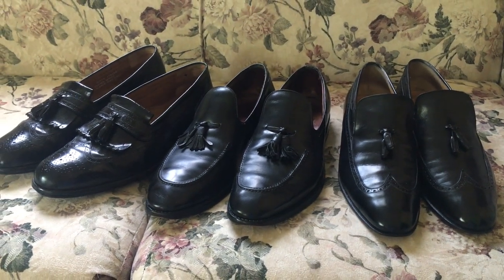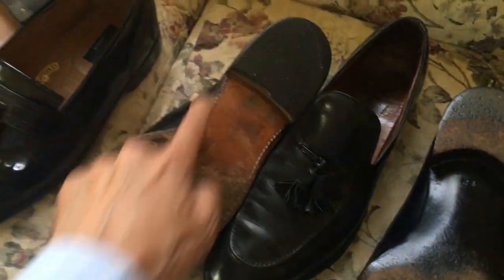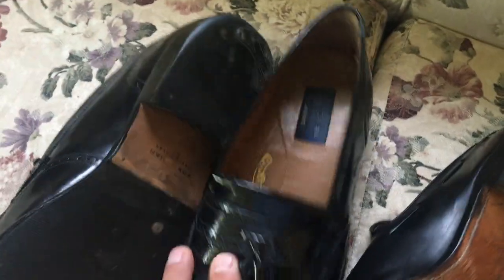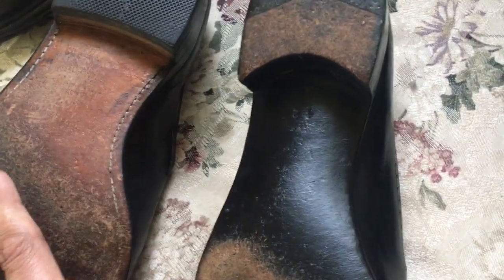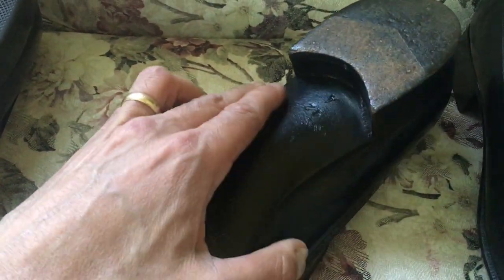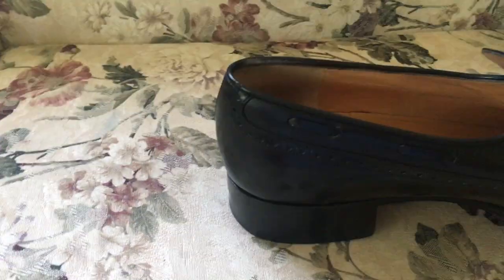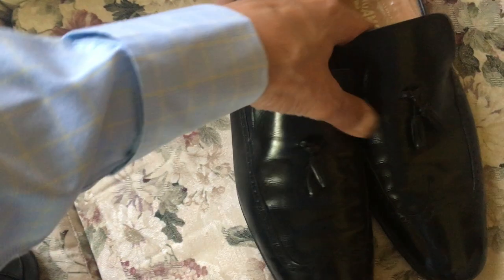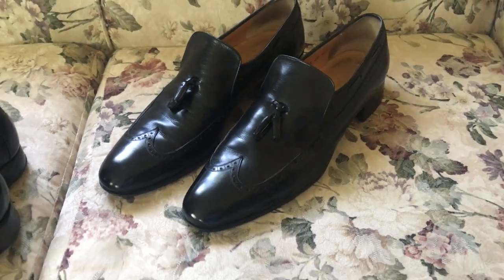Shoe Showcase: Ferragamo with beveled waist!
In this video I showcase a pair of high end elegant black tassel loafers made by Salvatore Ferragamo, featuring a narrowed and beveled waist. I explain what both of those terms mean, and show you some of the fine points of the sole design  and aesthetics of a high end shoe.

As of the production of this video, Ferragamo does not make this particular model shoe, but the least expensive similar shoe is $560 without a beveled waist, and with a beveled waist is $679!

If you'd like to see more examples of shoes with narrowed, beveled, or fiddleback waists, go and look up beveledwaist or fiddlebackwaist.